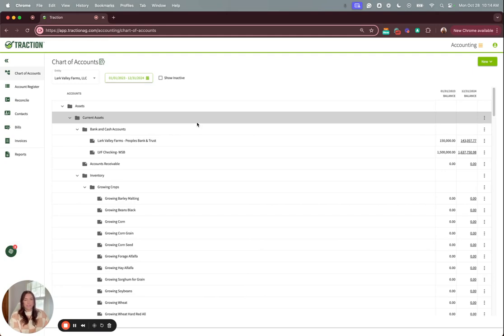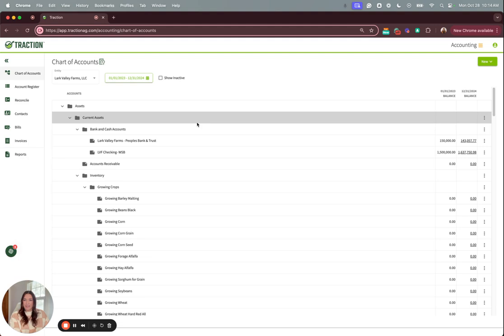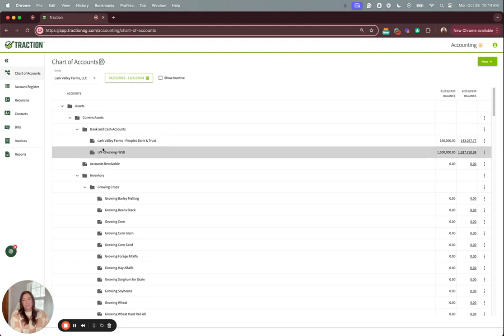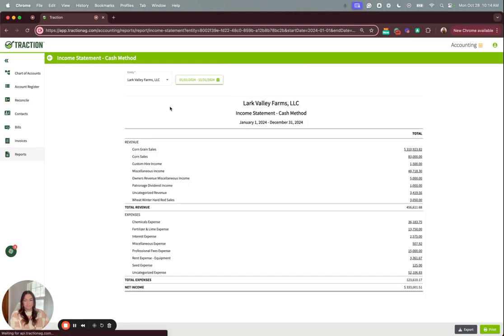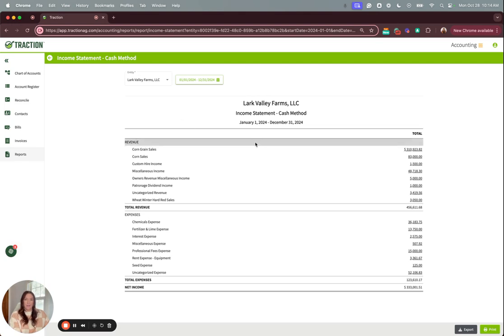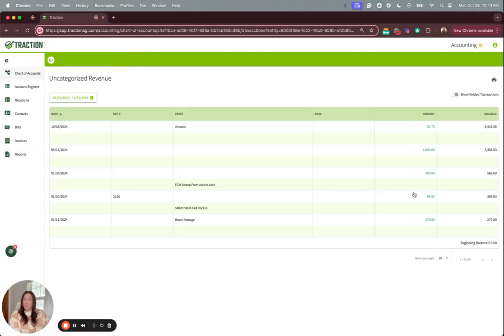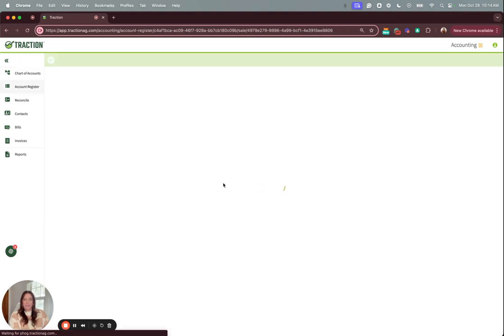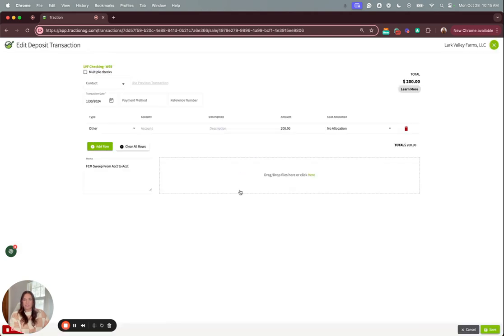Tax Tips | Handling Uncategorized Revenue and Expense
Accurate financial records help you or your accountant easily organize and report income, expenses, and deductions, ensuring you claim all eligible deductions and reduce your tax burden. This video offers insight on how to prepare for your upcoming accounting meetings.